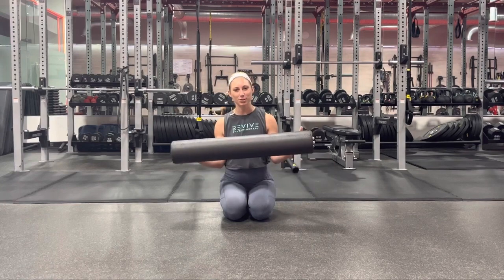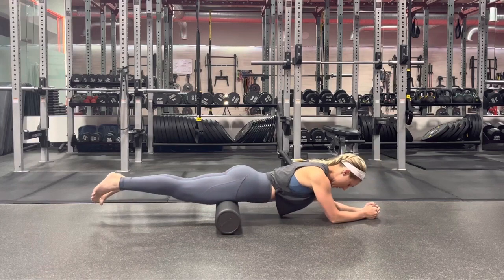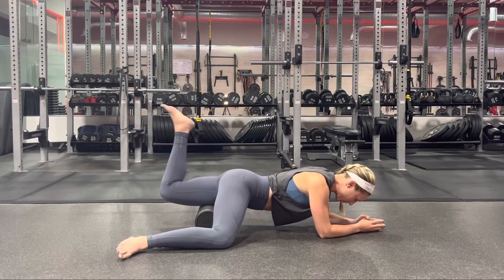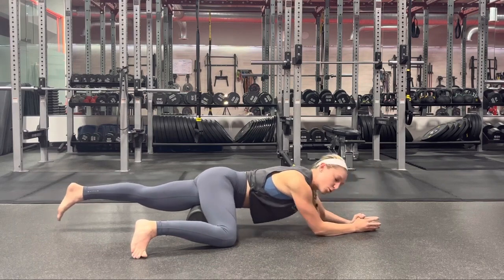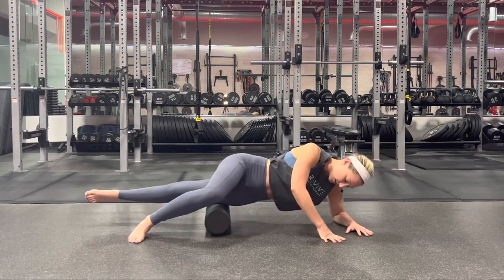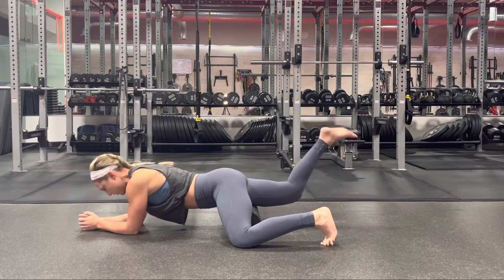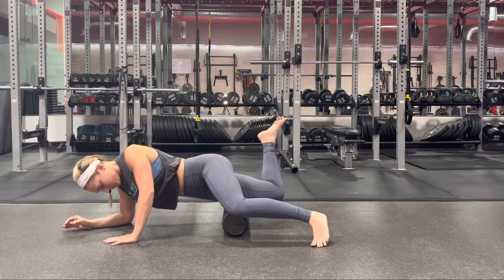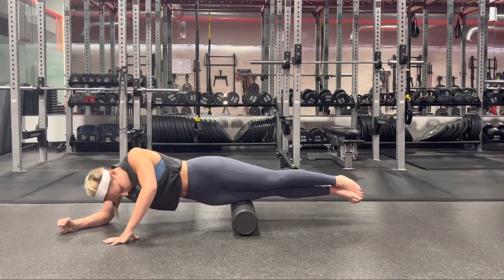How to foam roll quads and IT Band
Follow along with Dr. Hannah Sweitzer, PT, DPT, OCS, CSCS as she teaches you how to foam roll you quads and IT Band.

Adding this to your exercise routine can be helpful if dealing with:
SI Joint pain
Knee pain
plantar fasciitis/ pain on the bottom of your foot

We offer a variety of guides specific to different body parts to help you start moving and feeling better TODAY!